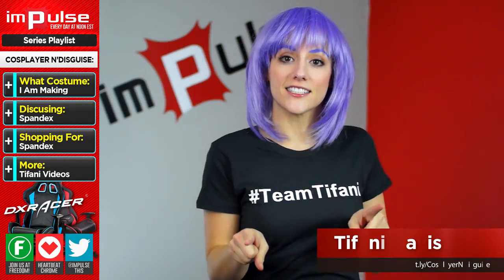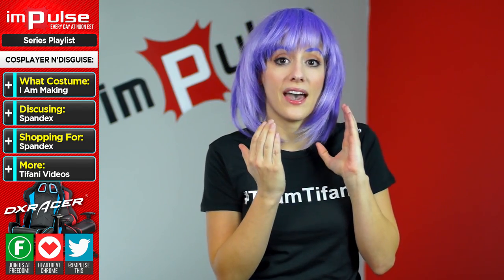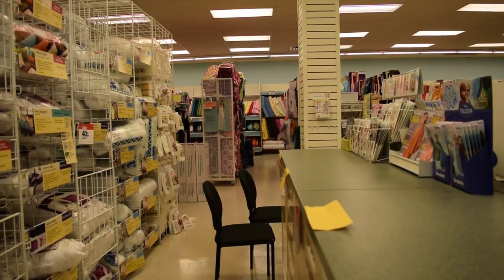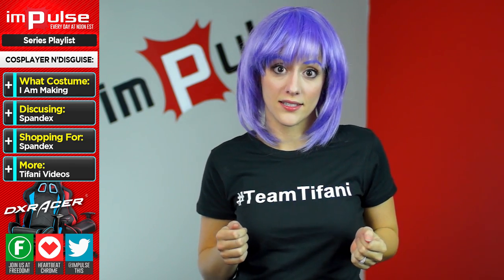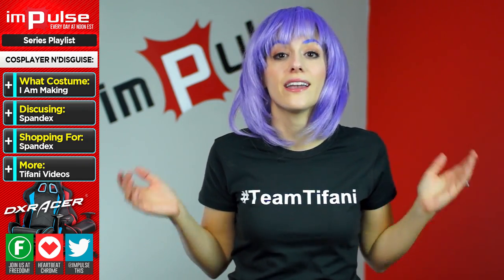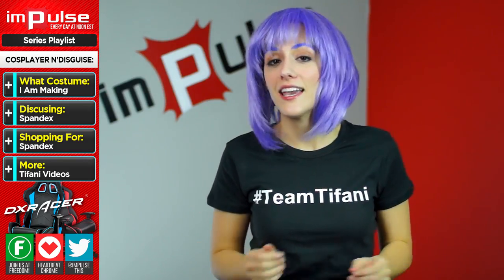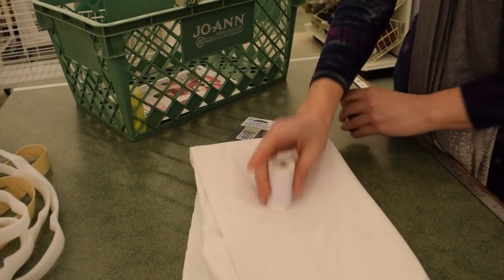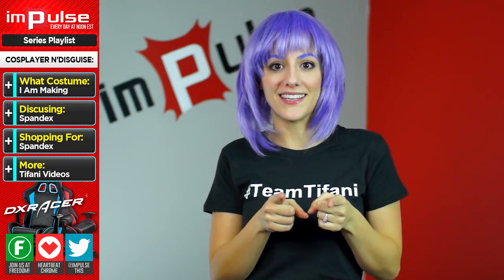Shopping For Spandex ➜ Impulse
Today Tifani discusses Spandex and everything you need to know about it!

➜ WANT MORE TIFANI? ▼

▼ Links

▼ Heartbeat

▼ Freedom!

▼ Music